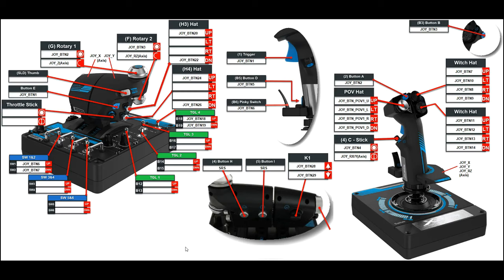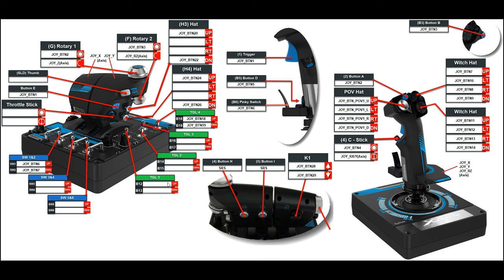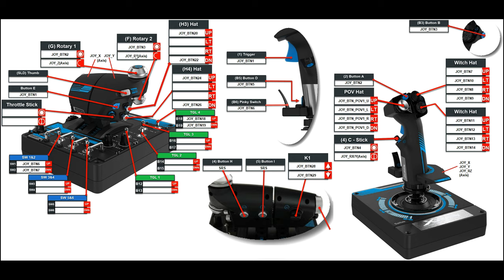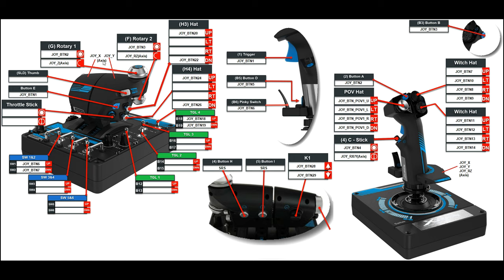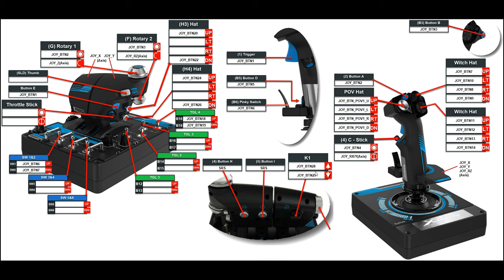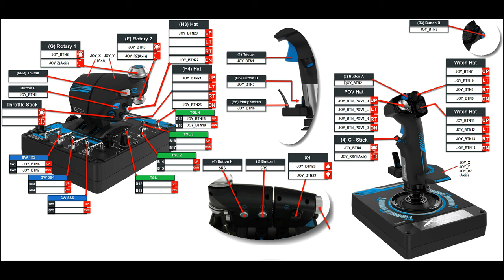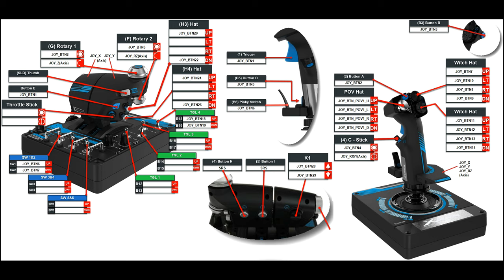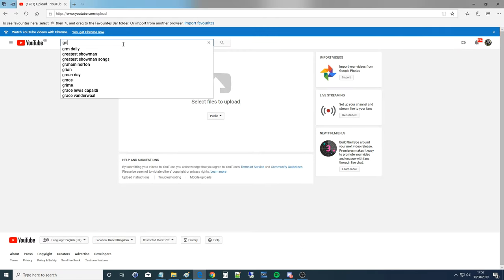Explained: Logitech X-56 HOTAS Buttons/Controls For DCS WORLD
0:00 Description & Use
3:23 Invidual Button Uses
9:58 Finding Plane Specific Controls Videos
10:49 Using Cap's X-56 HOTAS DCS Maps